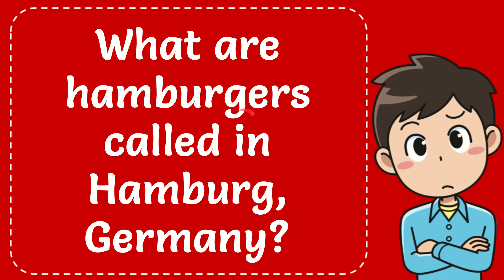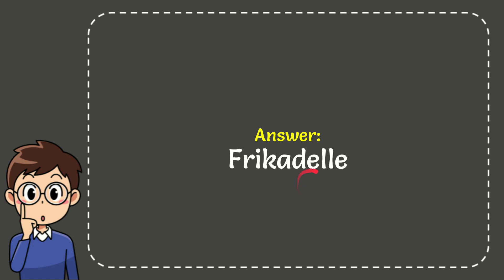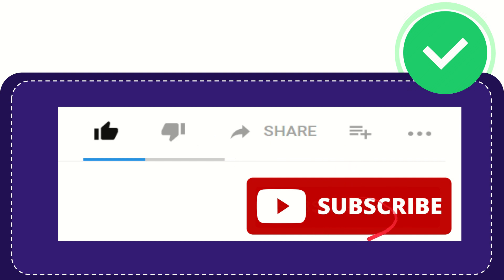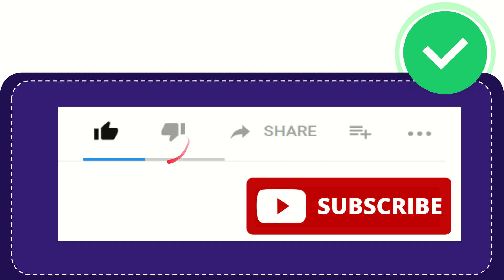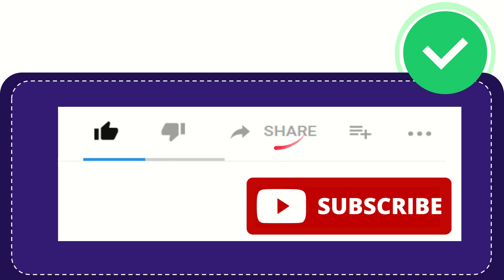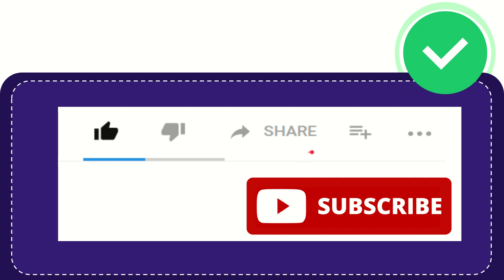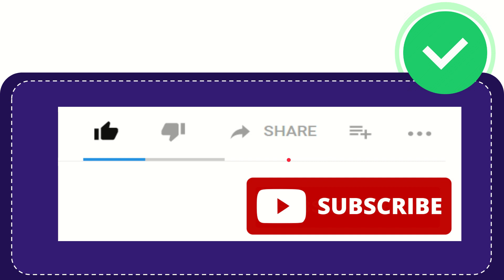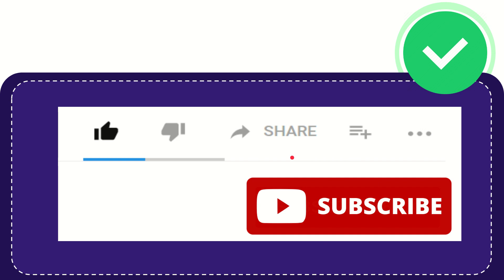What are hamburgers called in Hamburg, Germany?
What are hamburgers called in Hamburg, Germany? NEW VIDEO#